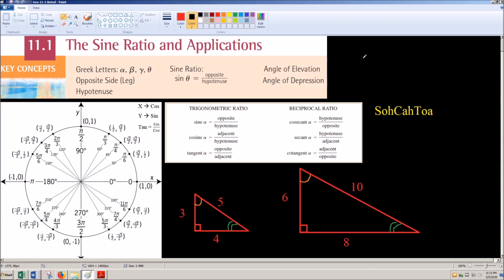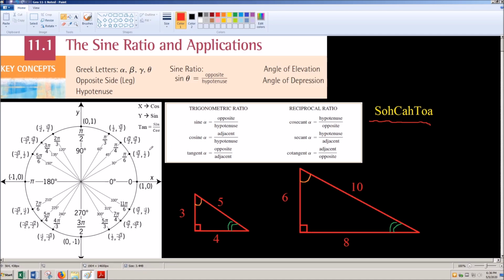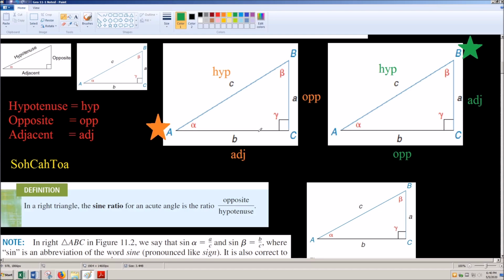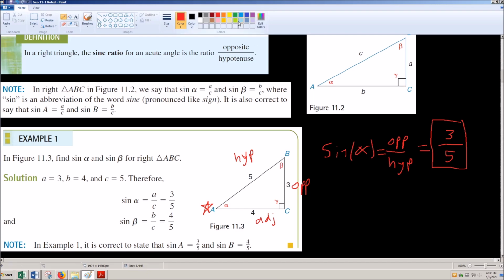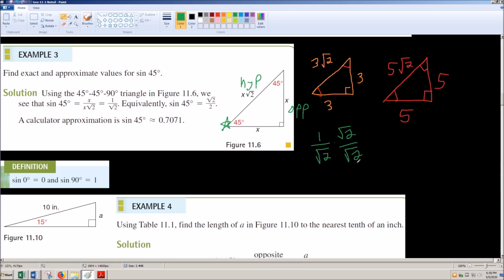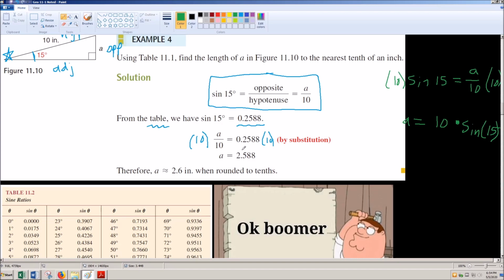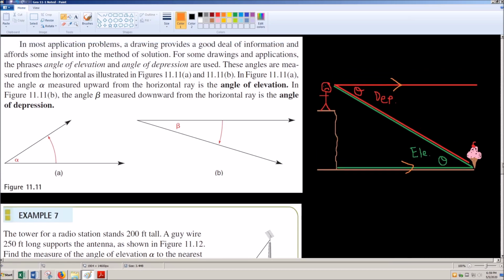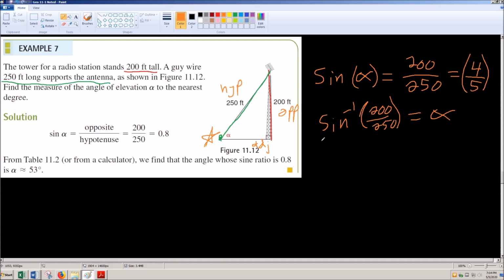Geometry L5 - 11.1 - Lesson (The Sine Ratio and Applications)